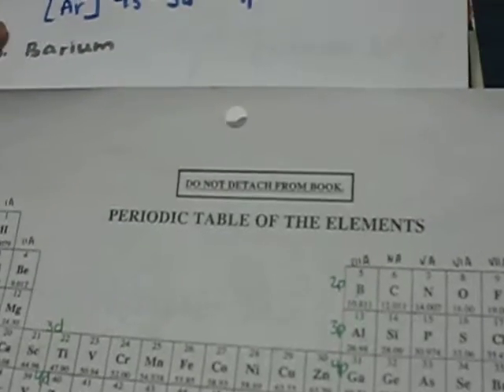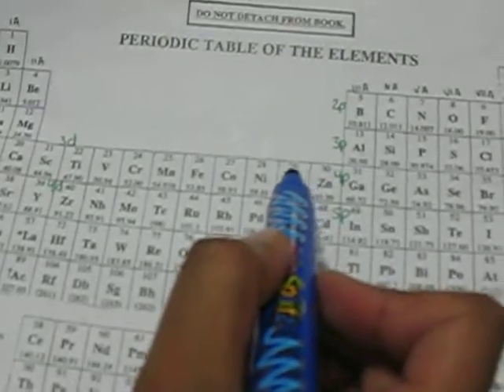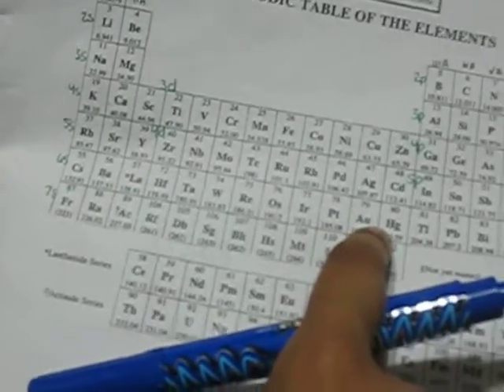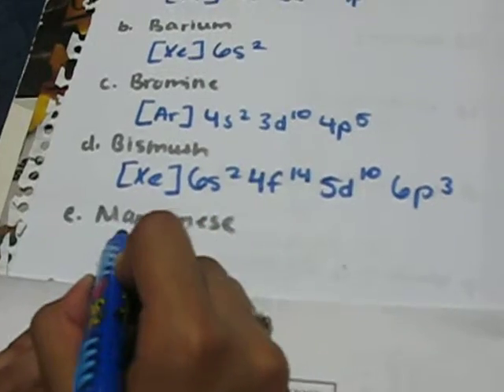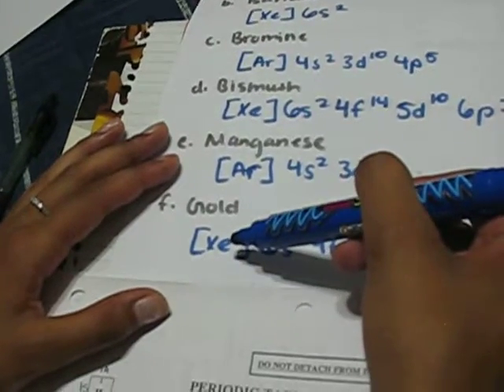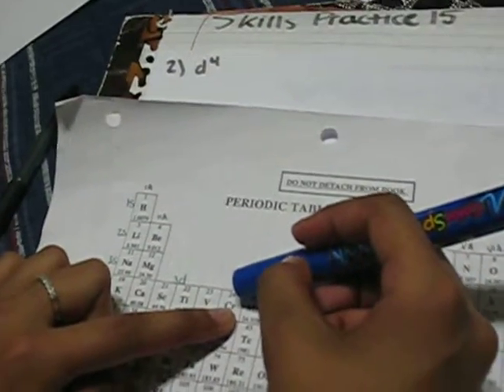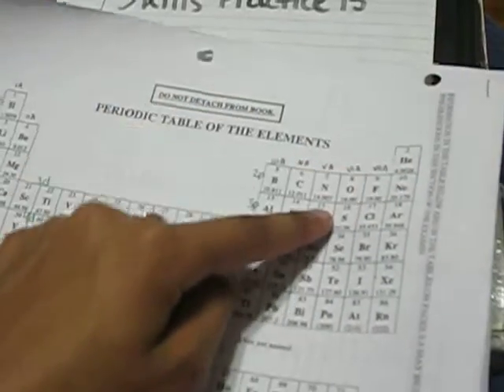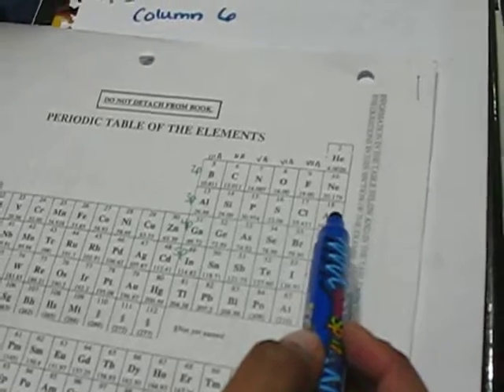Skills Practice 15